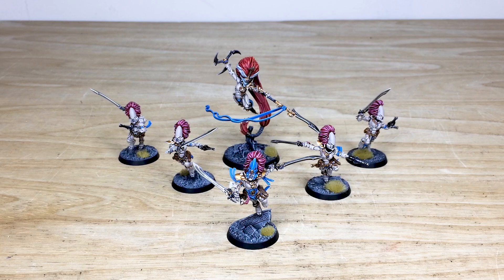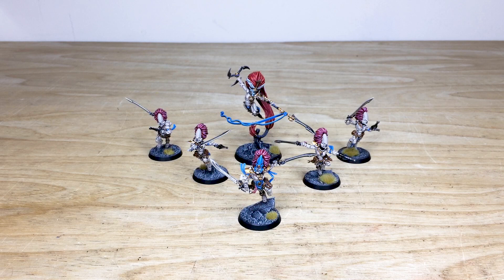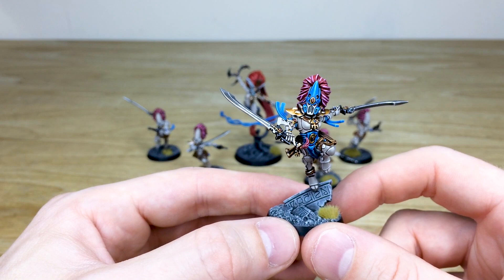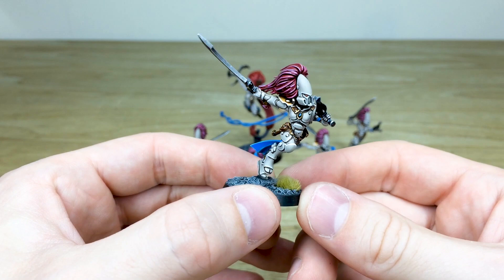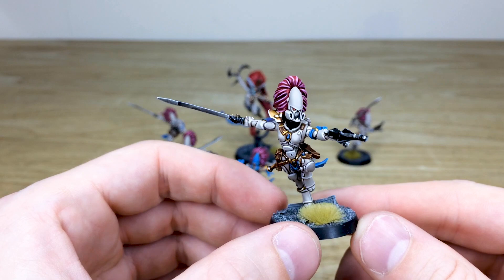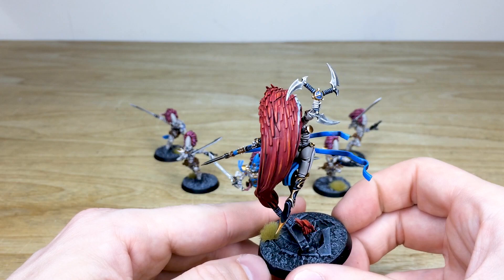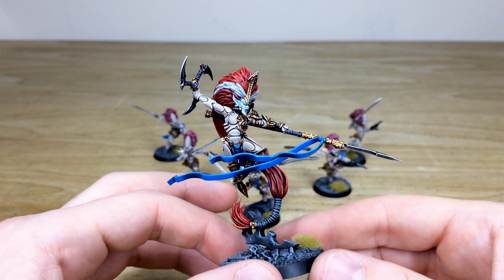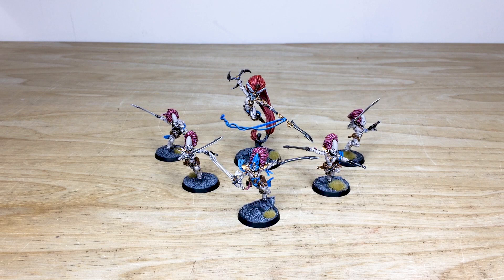PAINTING SHOWCASE Eldar Jain Zar Craftworlds Warhammer 40k 9th Edition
For our showcase today we have this great Eldar Jain Zar & Howling Banshees, completed to our Silver painting level.

00:00 INTRO
00:28 OVERVIEW
01:10 ELDAR HOWLING BANSHEES
03:11 JAIN ZAR
05:00 OUTRO